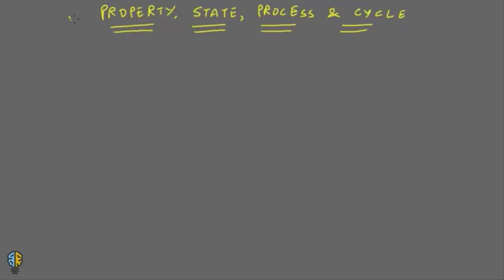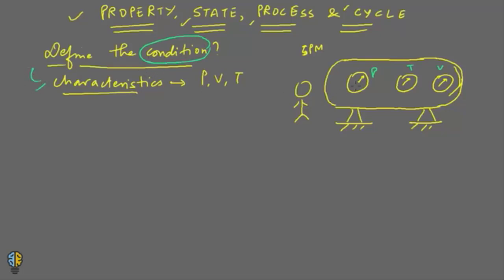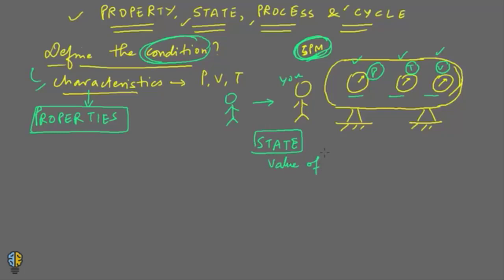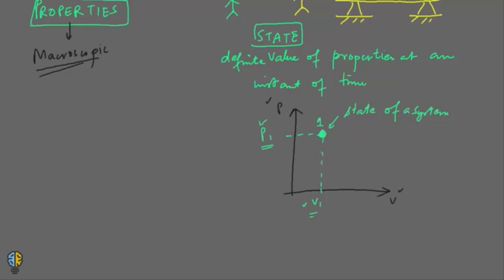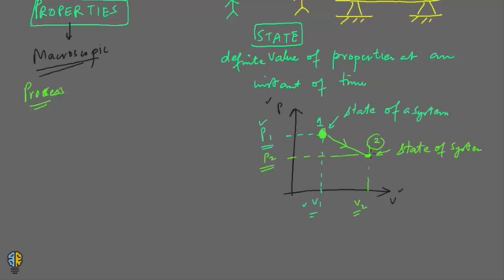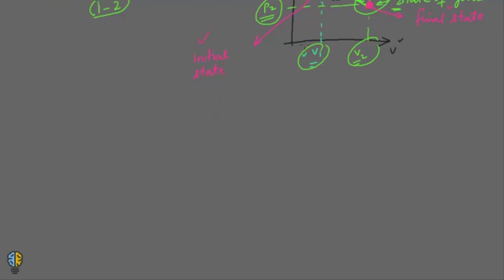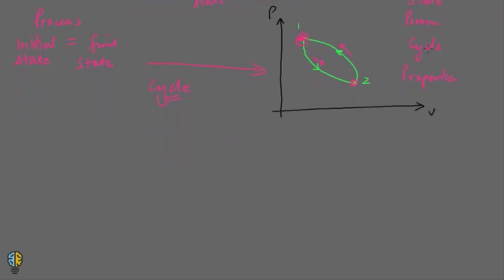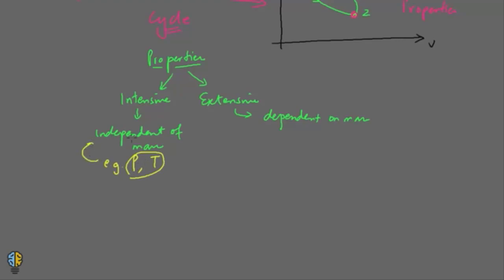PROPERTY, STATE, PROCESS AND CYCLE.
SEMESTER FUNDA - Online Engineering Platform

SEMESTER FUNDA provides FREE Engineering Video Lectures, Courses, Tutorials & Study Material for Diploma & Degree students. We provide detailed knowledge of Engineering Diploma & Degree subjects by organizing lectures sequentially from easy to difficult.
Start the subject of Thermodynamics by learning the most basic of concepts. These videos lay a strong foundation to your preparation for Mechanical Engineering Semester Exams as well as GATE/ESE Preparation.

IN THIS VIDEO WE WILL DISCUSS ABOUT PROPERTY, STATE, PROCESS AND CYCLE.